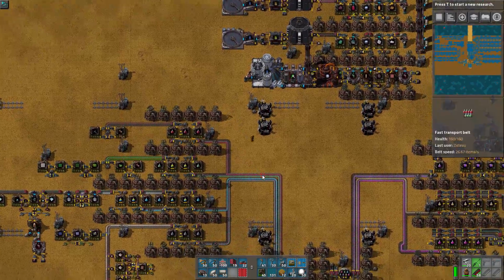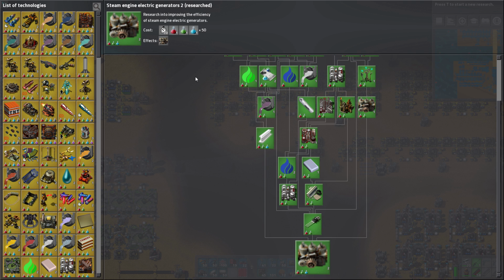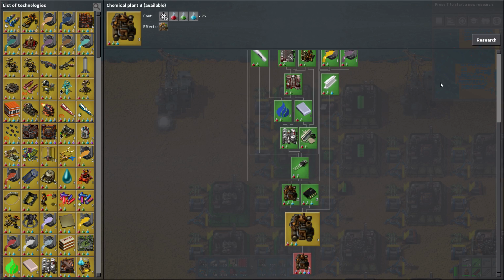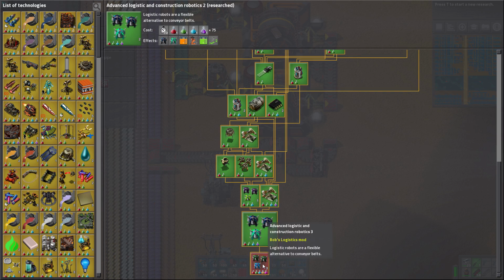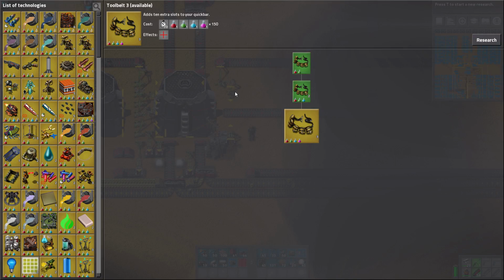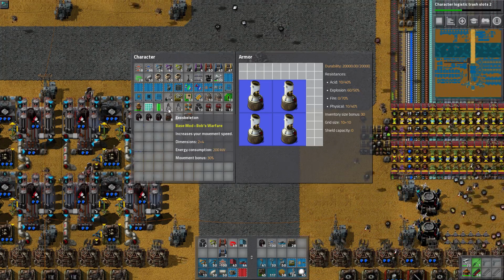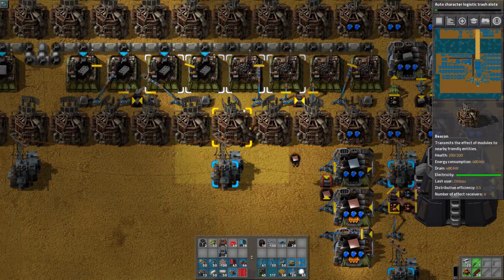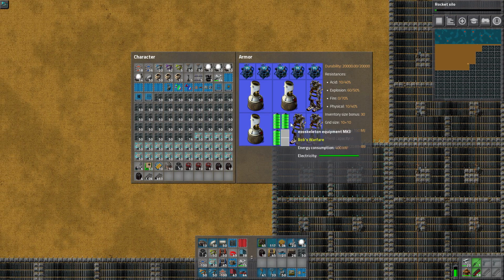Factorio Sea Block #32 - Lots of Research (0.15)